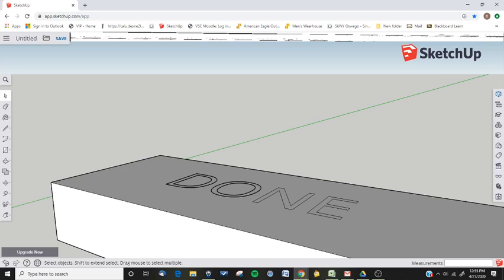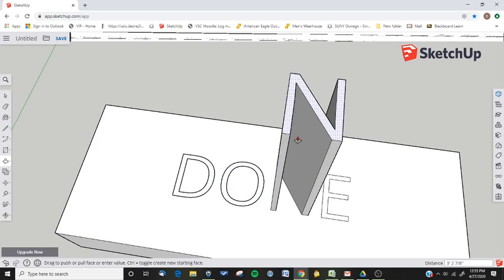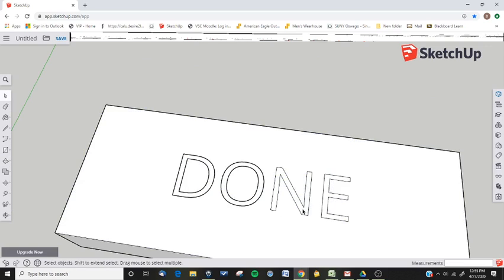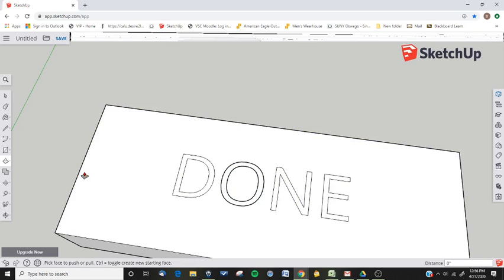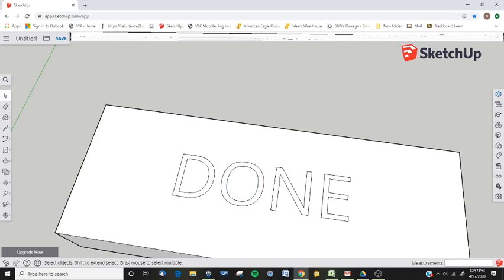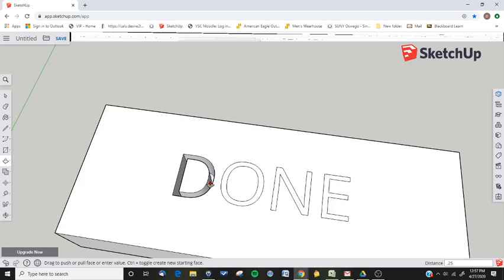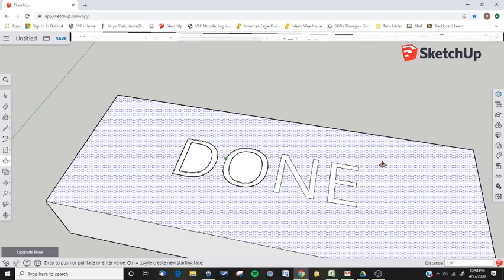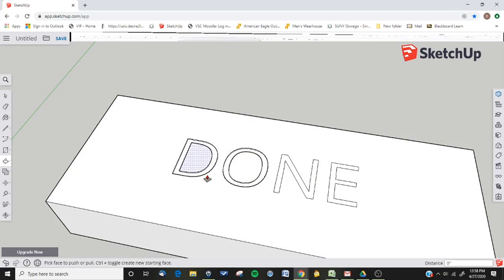Google Sketchup Task# 22: Text 2